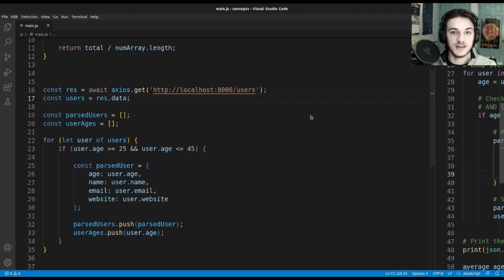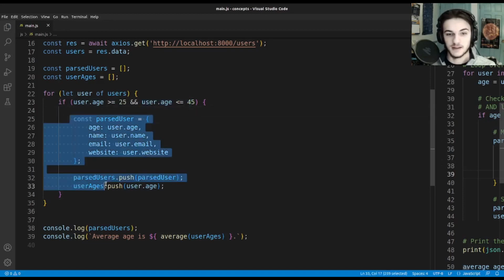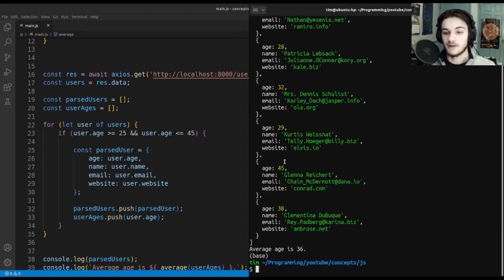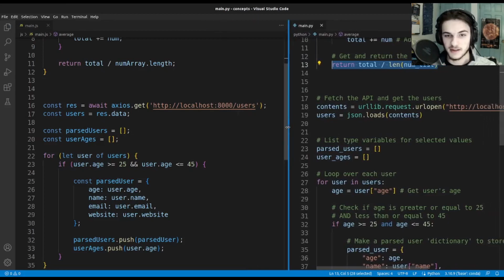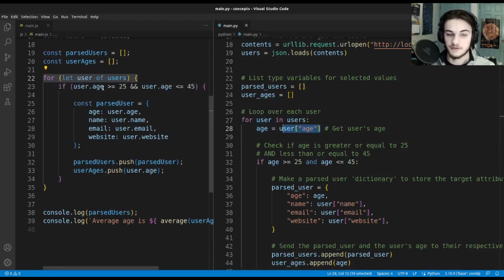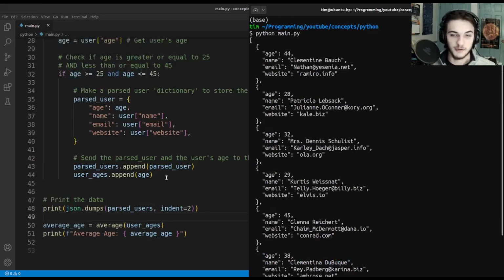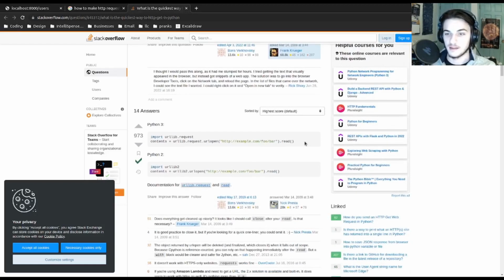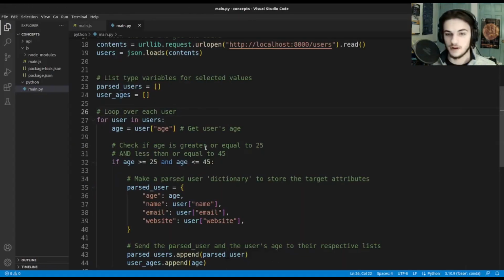JavaScript vs. Python - Same Concepts. Different Code.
In this video, I show how the same programming concepts apply to both JavaScript and Python.